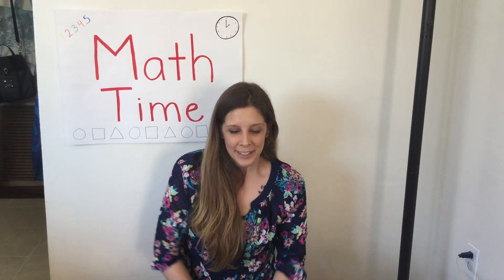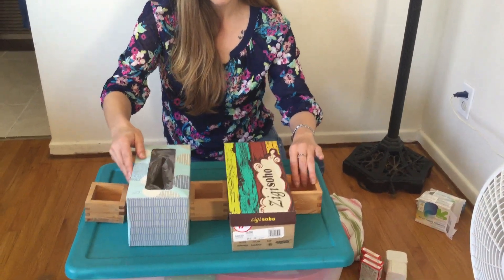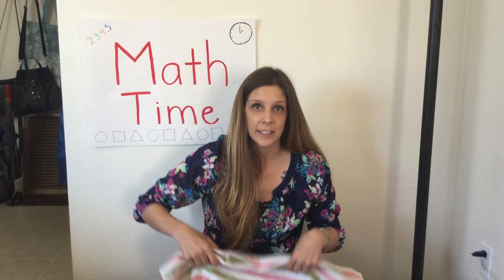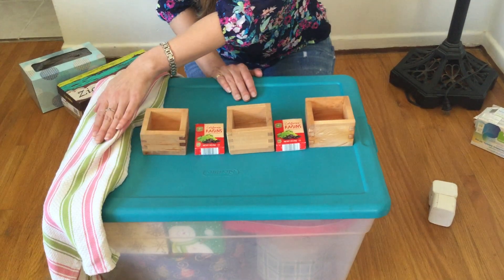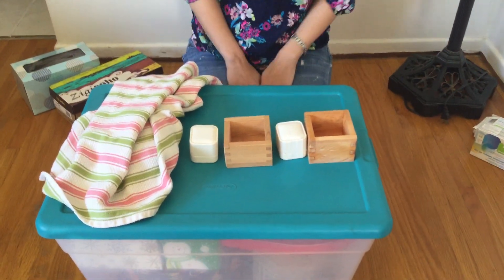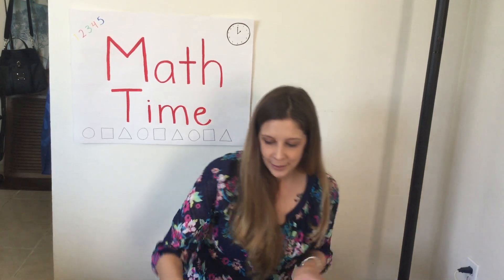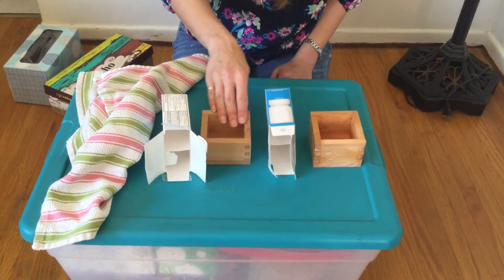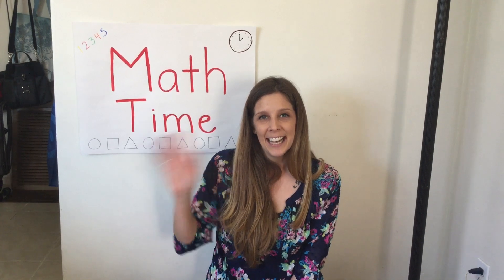Math Time: Cover Up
We are making box patterns, can you guess what comes next in the pattern. I'll cover up the last box and you have to tell me what you think is next.